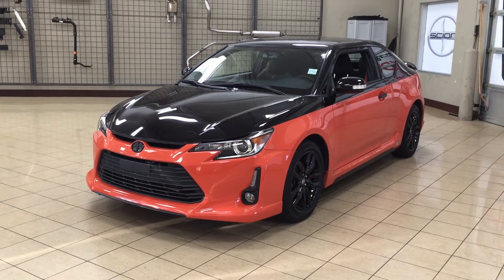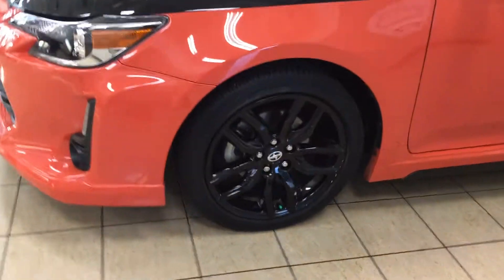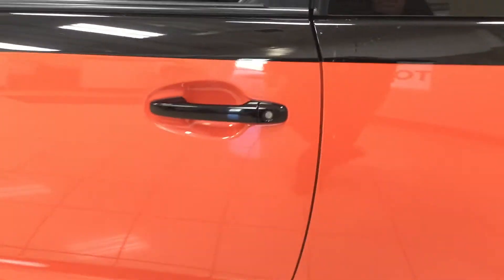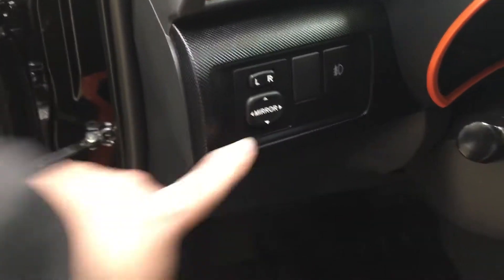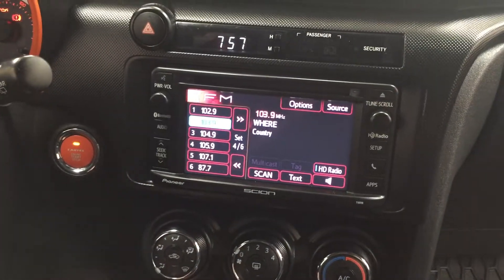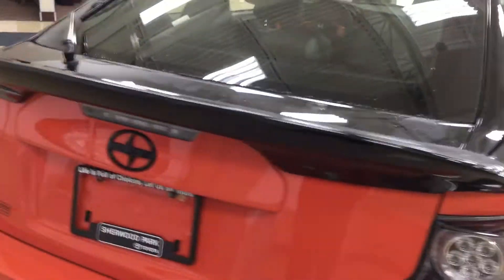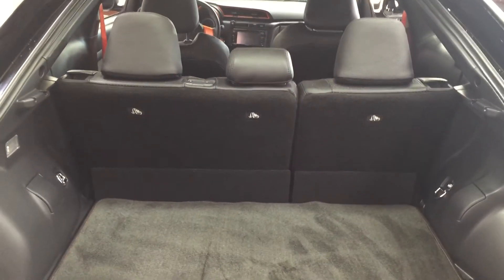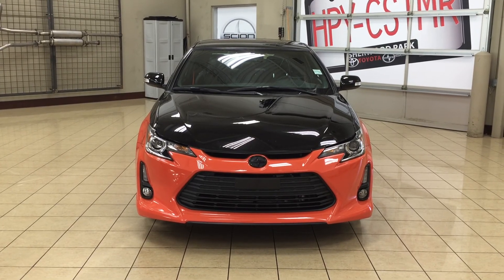2015 Scion tC Release Series 9.0 Review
31 Automall Road
Sherwood Park, Alberta